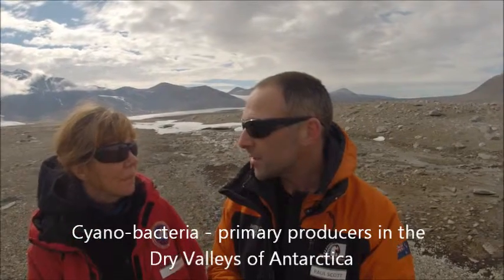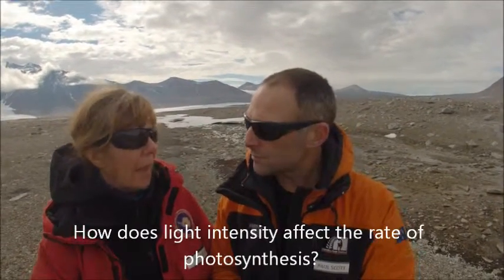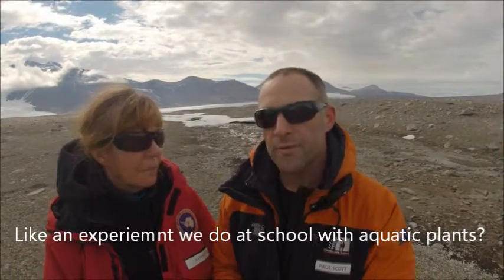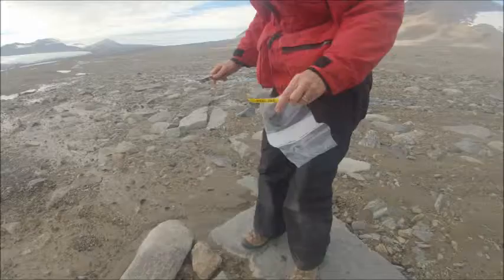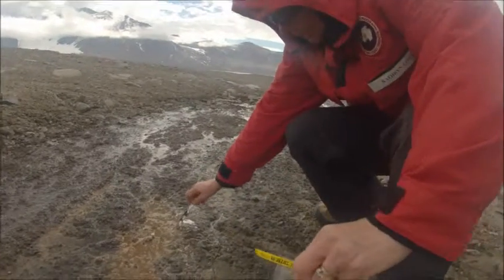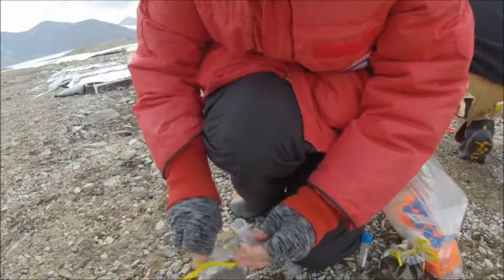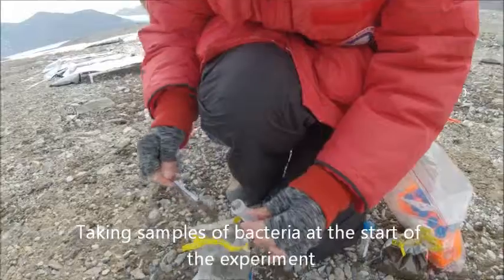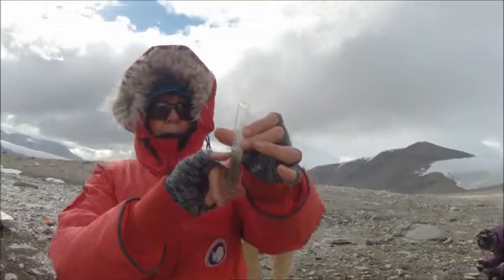Experiments with cyano-bacteria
Sampling bacteria from a stream in Taylor Valley.